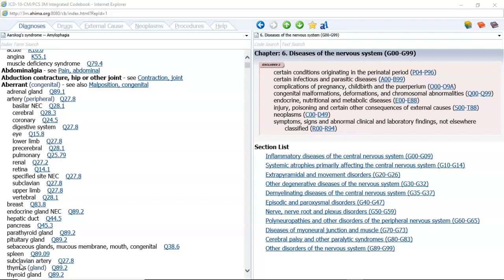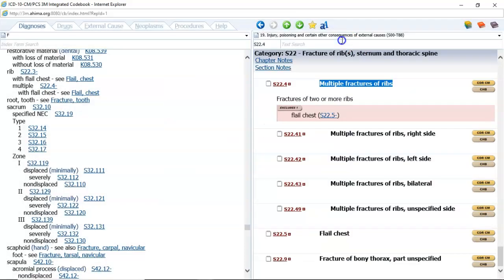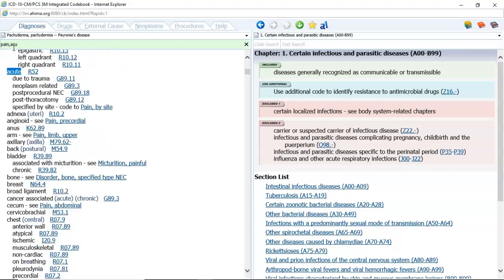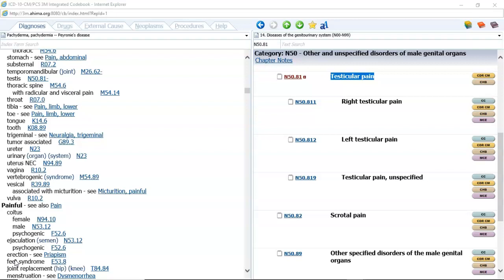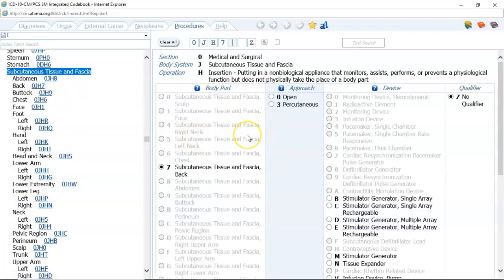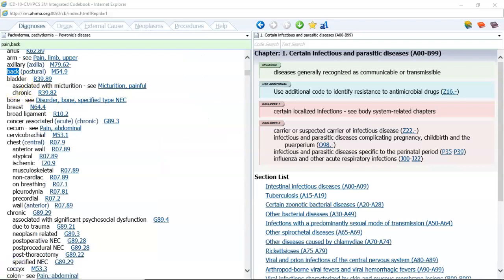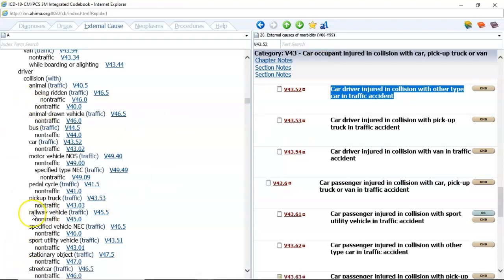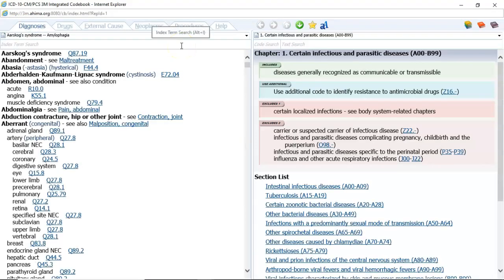CH 15 LEC 3 SP21